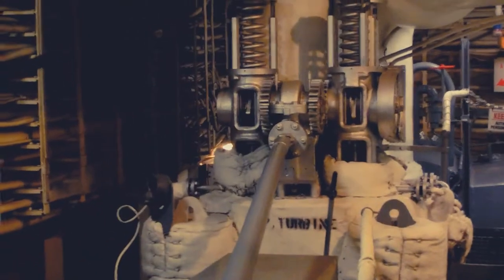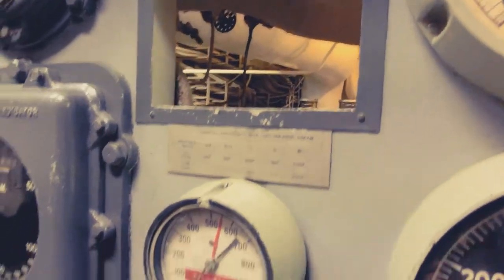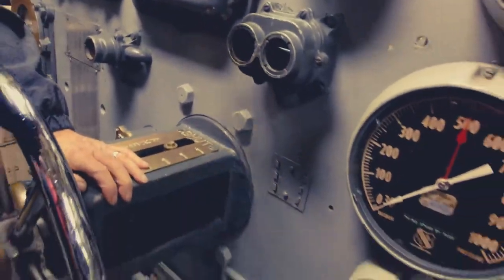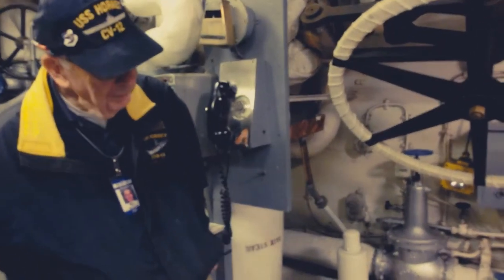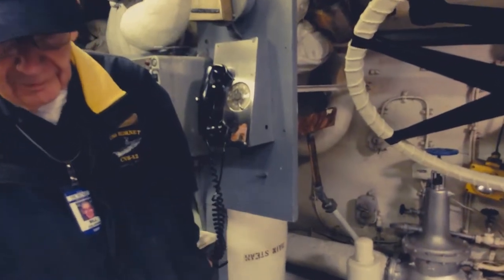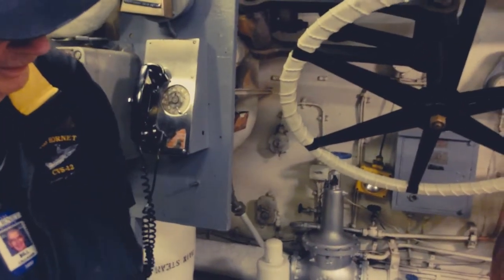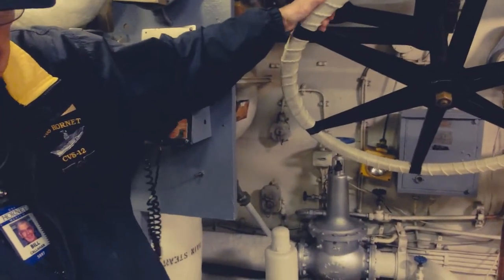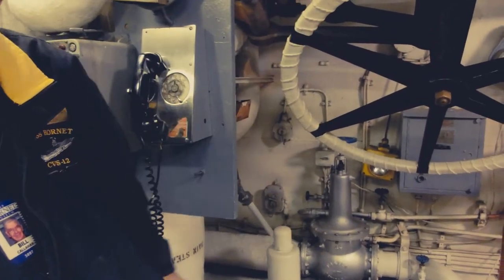Controlling the 110 MW Steam Turbines of a USS aircraft carrier Hornet -3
USS Aircraft Carrier Hornet CVS-12 Essex-class built during WWII -Served 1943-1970
In 1969 USS Hornet recovered the Apollo 11 space capsule and its astronauts and the Apollo 12.
Tour of the USS Hornet Aircraft Carrier at Alameda CA
Hornet - National Historic Landmark - 1991
Propulsion:
    As designed:
    8 × boilers 565 psi (3,900 kPa) 850 °F (450 °C)
    4 × Westinghouse geared steam turbines
    4 × shafts
    150,000 shp (110 MW)
Speed:  33 knots (61 km/h)

CIMG1757 Controlling the Turbine steam of a USS aircraft carrier Hornet -3